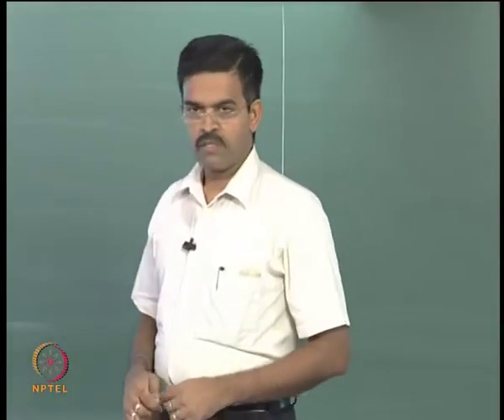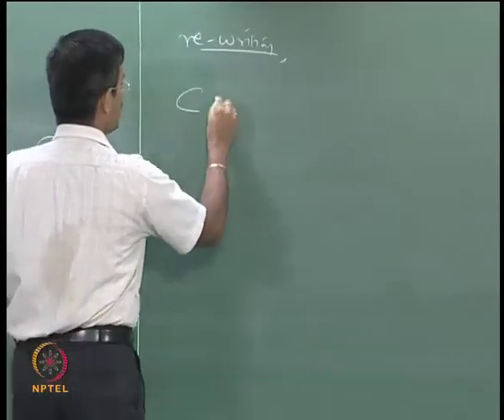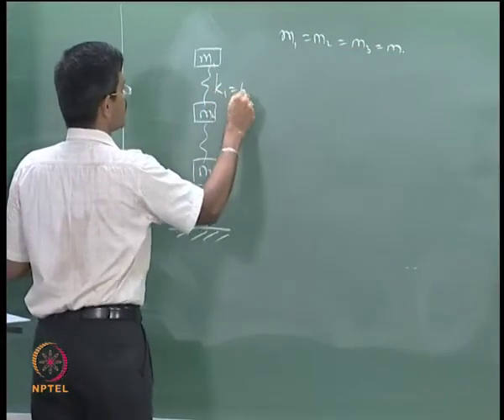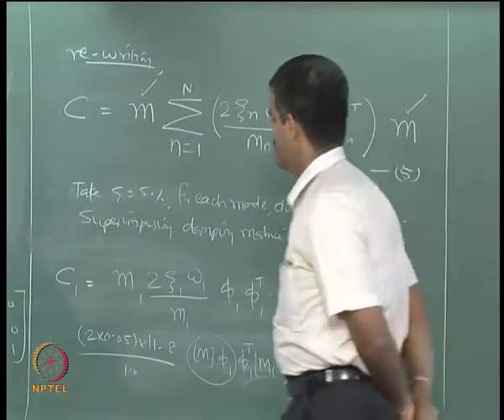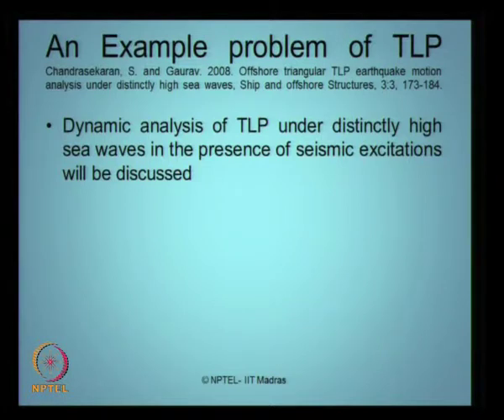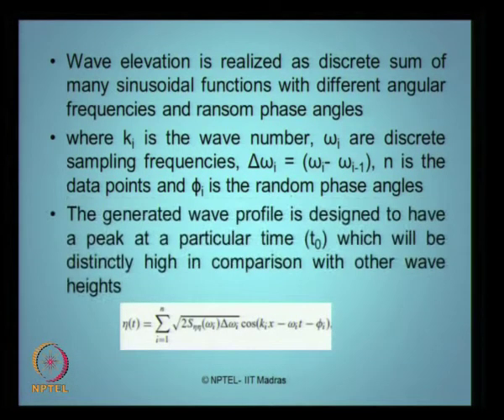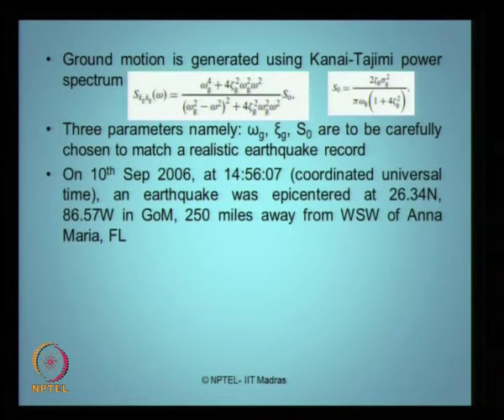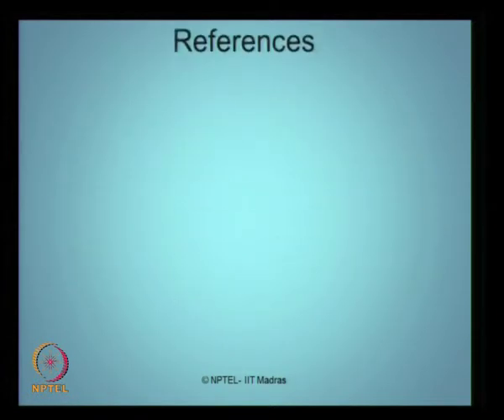Mod-02 Lec-15 TLPs under seismic excitation